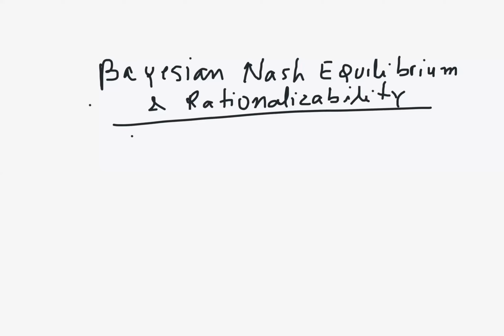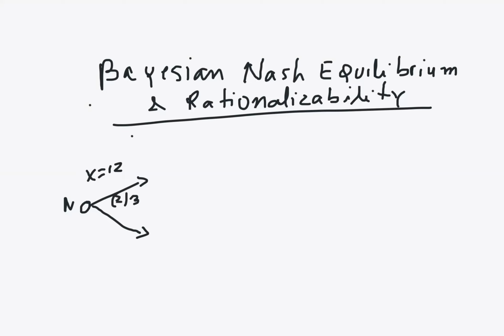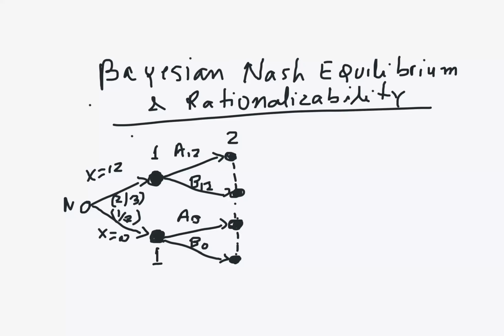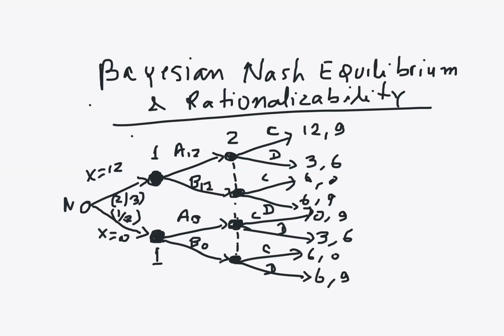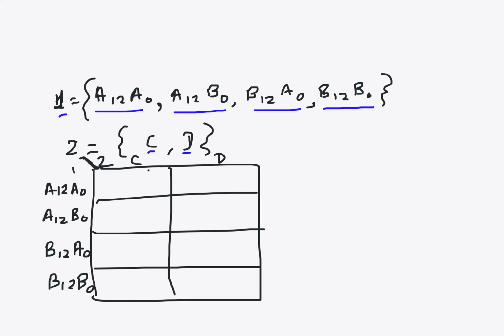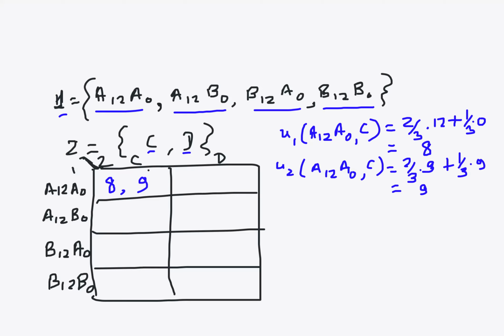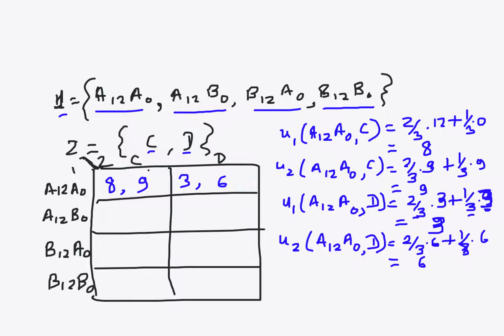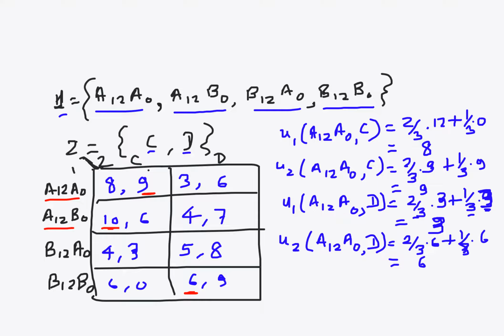Bayesian Nash Equilibrium & Rationalizability